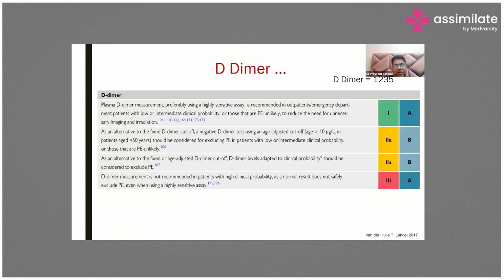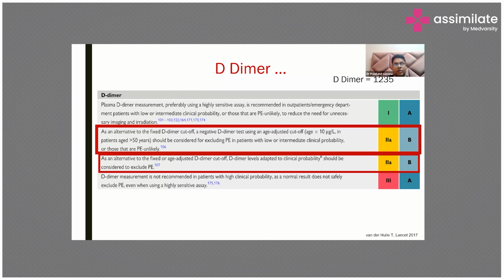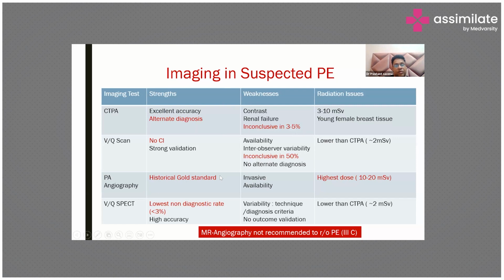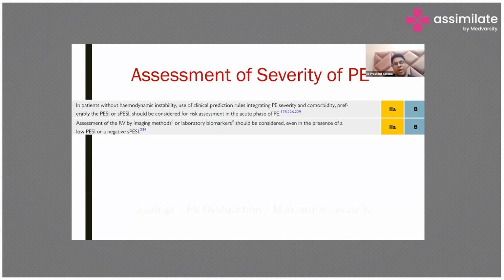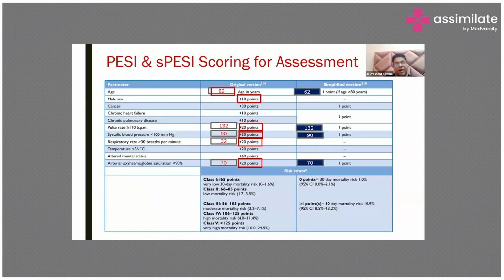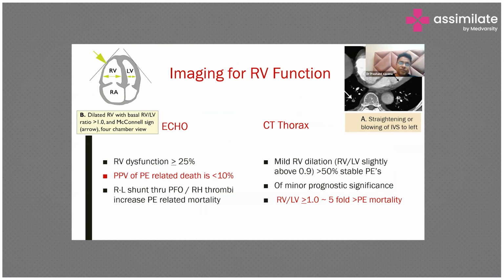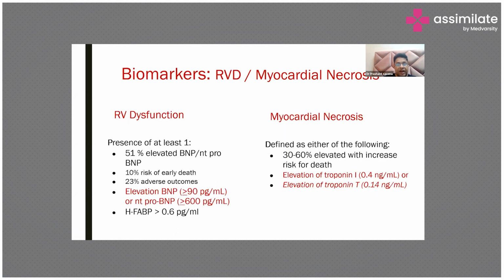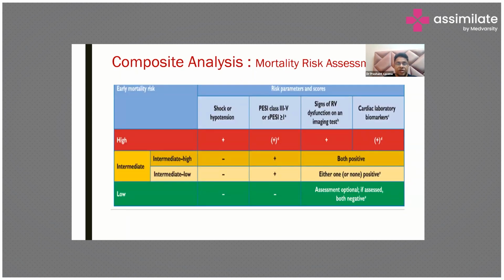Case Discussion: Assessment of Pulmonary Embolism & D-Dimer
Assessment of pulmonary embolism involves a systematic approach to evaluate patients suspected of having a pulmonary embolism. The D-dimer test is one of the key diagnostic tests used in the assessment of pulmonary embolism. The test measures the level of a protein fragment called D-dimer, which is released when a blood clot dissolves. It is a useful screening tool to exclude pulmonary embolism in patients with a low pretest probability. A negative D-dimer result can help rule out the condition reducing the need for further imaging tests.

Computed Tomography (CT) angiography is a widely used imaging test to visualize the pulmonary arteries and detect blood clots in the lungs. It provides detailed and accurate images to confirm the diagnosis of PE and determine the location and extent of the clot. Once the diagnosis of pulmonary embolism is confirmed, risk stratification is performed to assess the severity and guide treatment decisions. Various scoring systems, such as the Pulmonary Embolism Severity Index (PESI) help to determine the treatment.

Dr. Prashant Saxena, Associate Director & Head, Pulmonology, Critical Care & Sleep Medicine, Max Smart Super Specialty Hospital, briefs us on the assessment of Pulmonary Embolism & D-Dimer test.